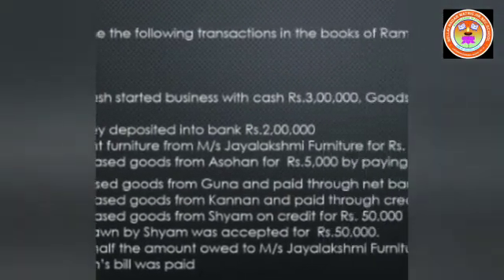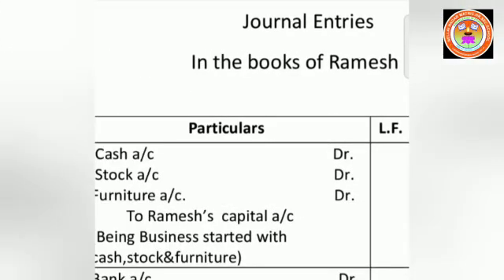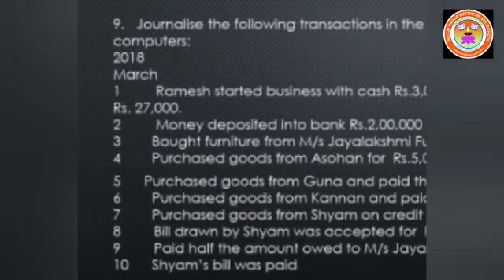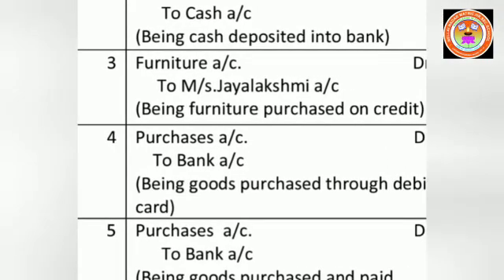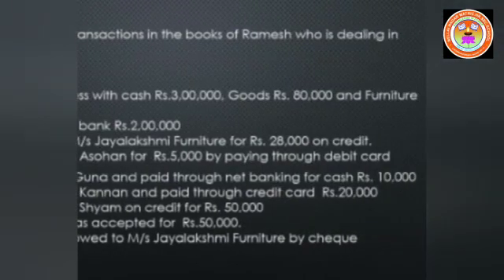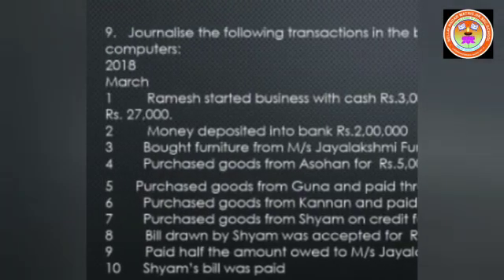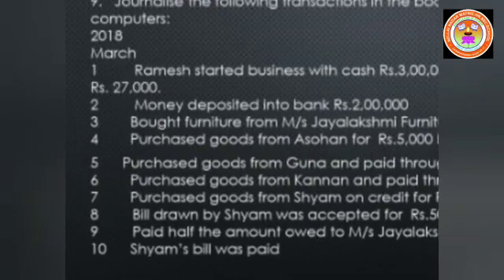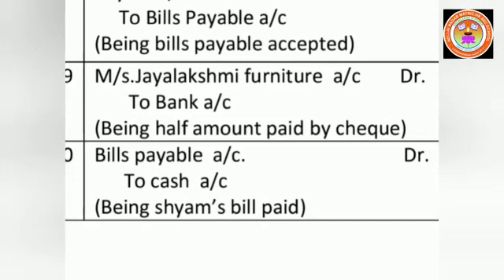STD XI ACCOUNTANCY UNIT -3 SUM # 9